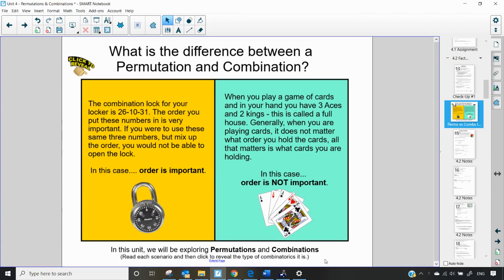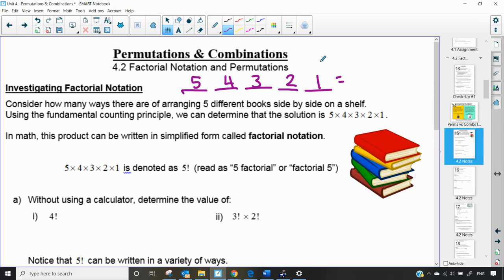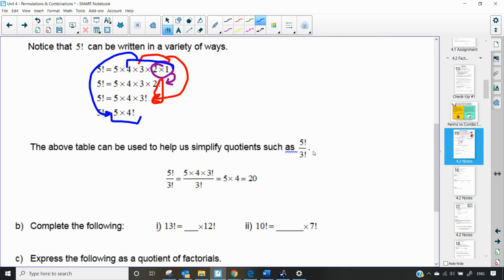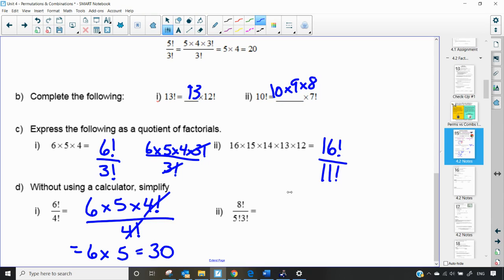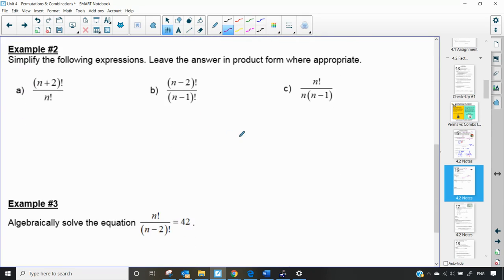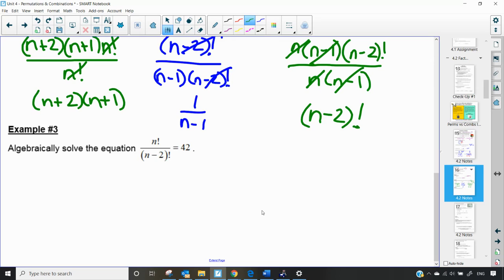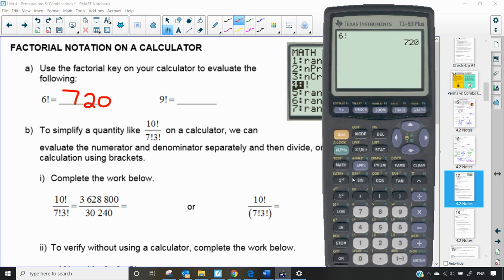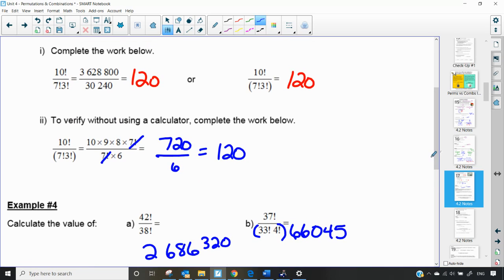M30-2 Factorial Notation & Permutations (Part A)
This is the video lesson I created for my Math 30-2 students during the Spring of 2020. I broke this lesson into two parts. Part A includes an introduction to permutations and combinations, as well as factorial notation and simplifying factorials. Part B focuses on permutations and introduces the formula for permutations.